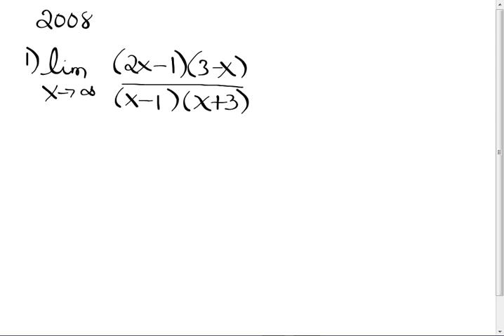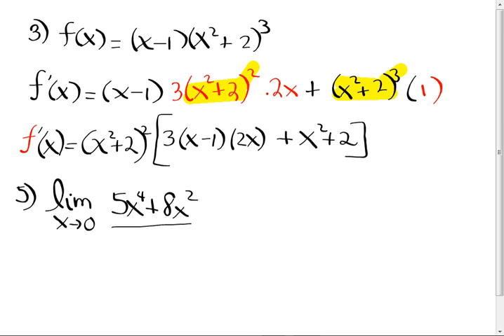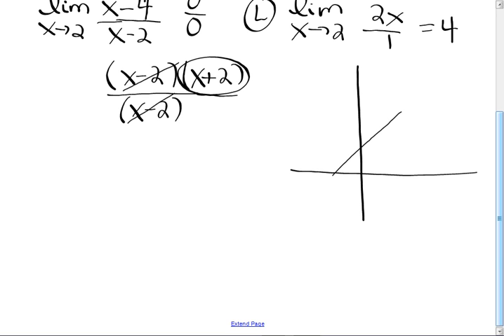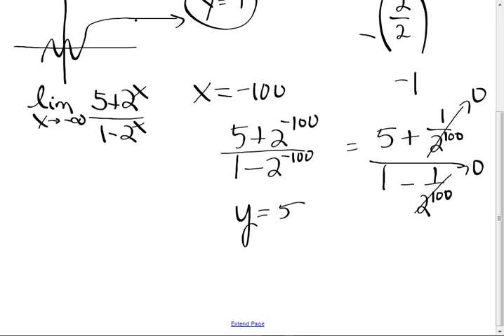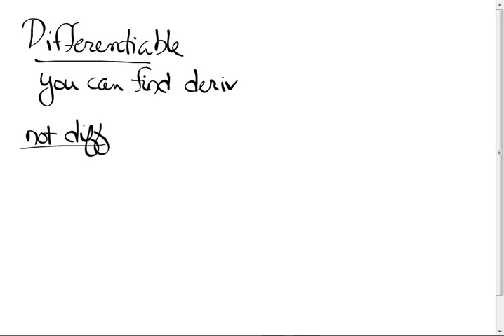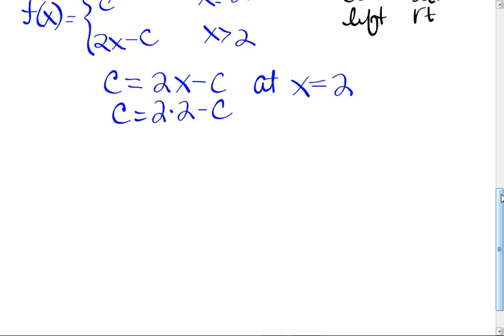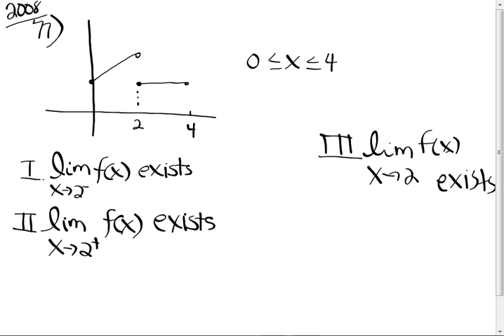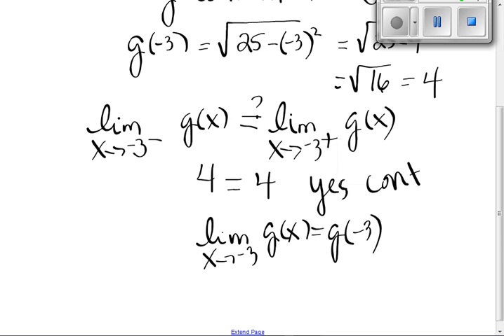Differentiability and Continuity Per 2 April 12